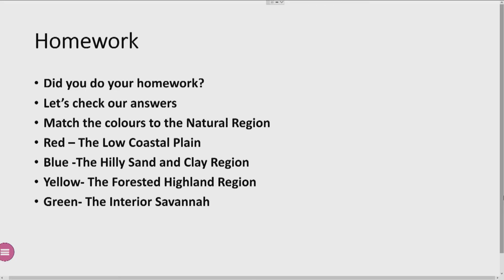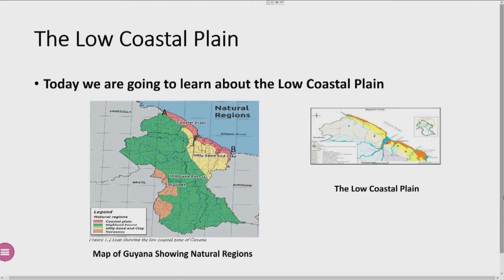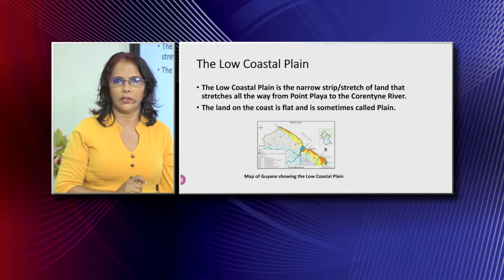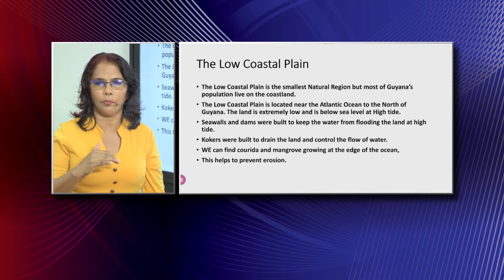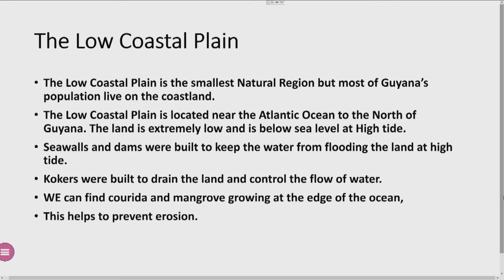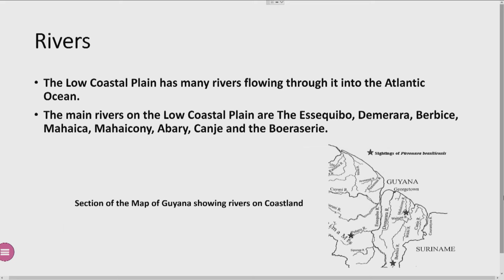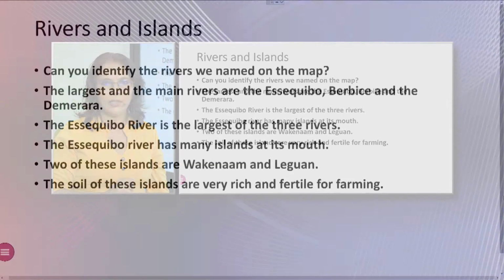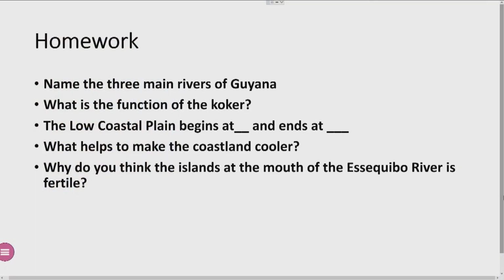Social Studies - Grade 5: Natural Regions: The Low Coastal Plain